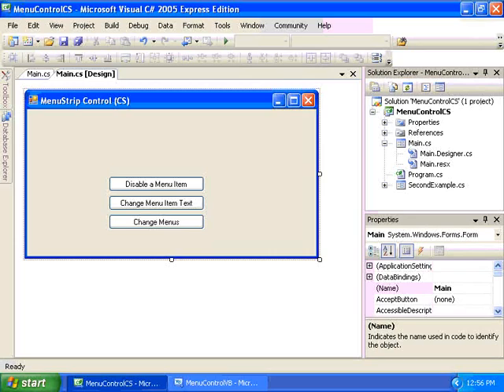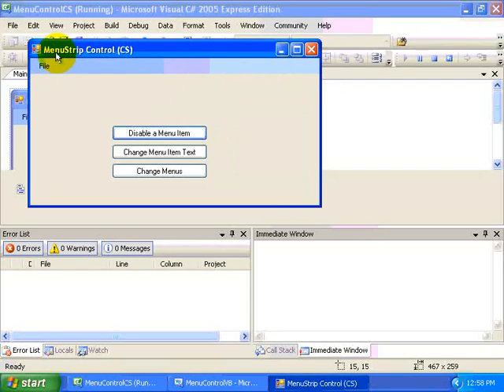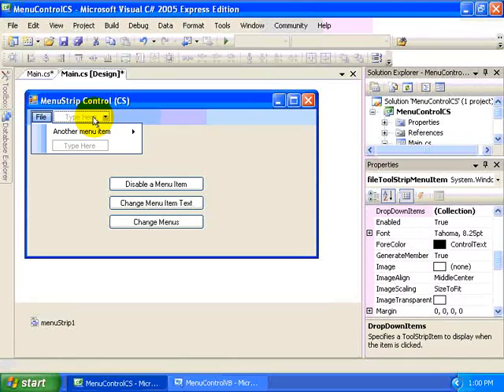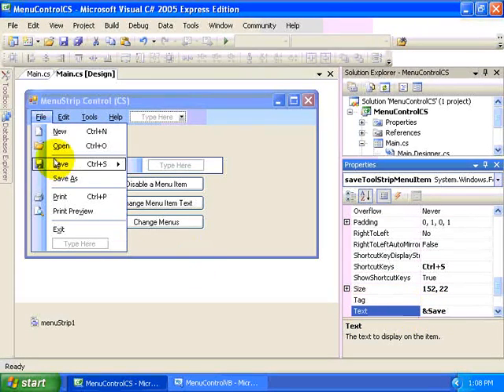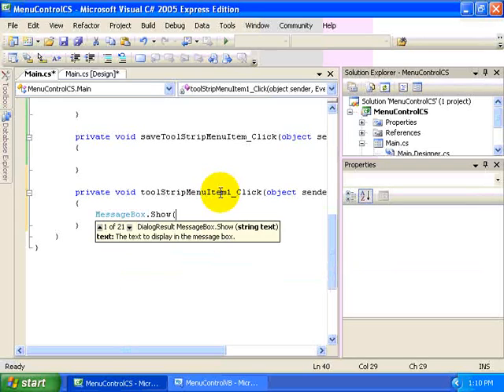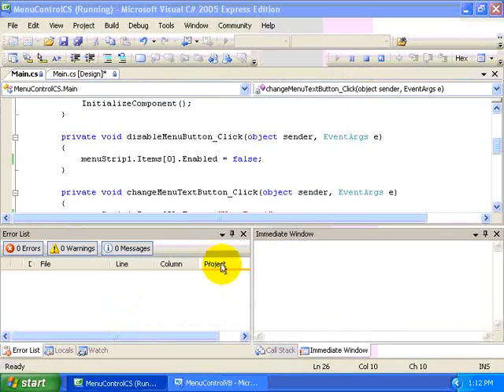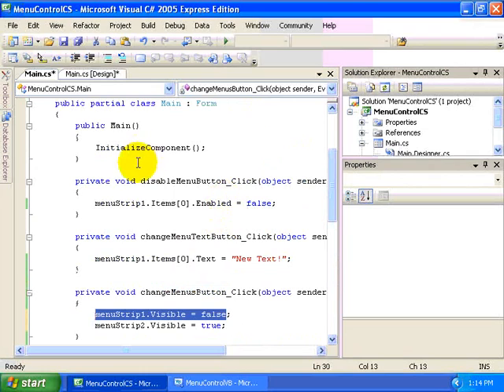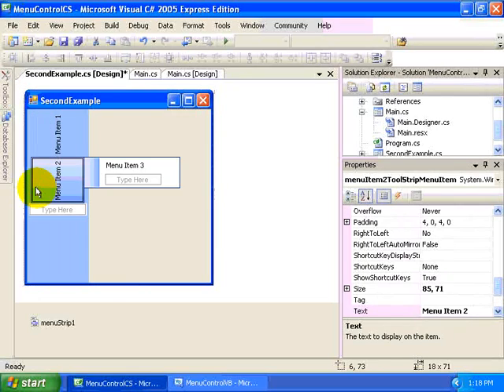menu strip control